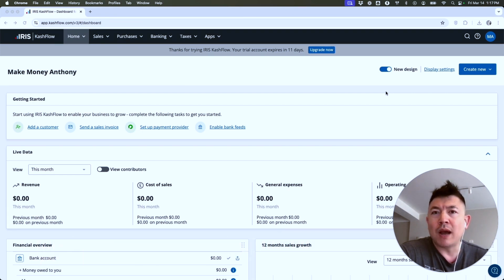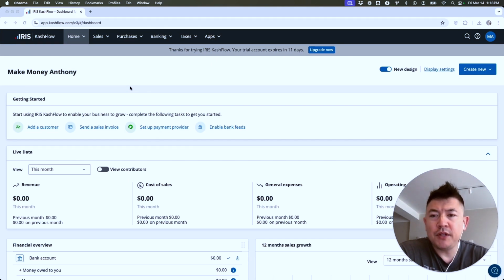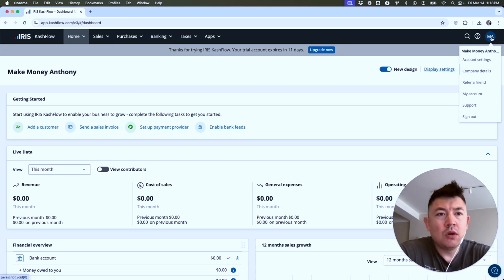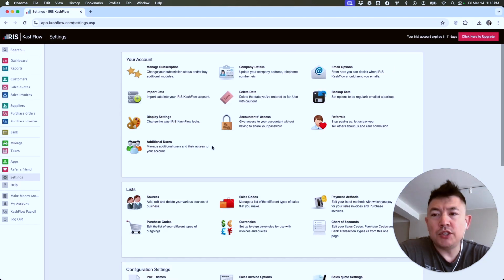✅ How To Delete Remove Admin Team Member From KashFlow 🔴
IRIS KashFlow is cloud-based accounting software designed for small businesses and accountants. It offers features like invoicing, expense tracking, VAT submissions, payroll integration, and bank reconciliation. KashFlow is user-friendly, automates financial tasks, and integrates with HMRC for Making Tax Digital (MTD) compliance. It helps businesses manage their finances efficiently without requiring extensive accounting knowledge.